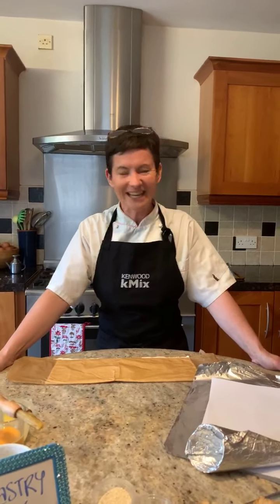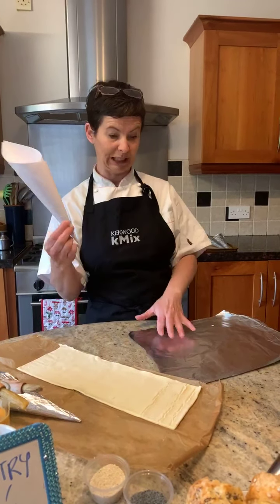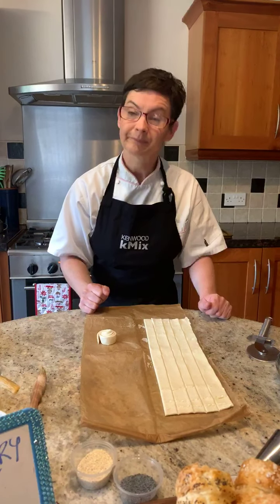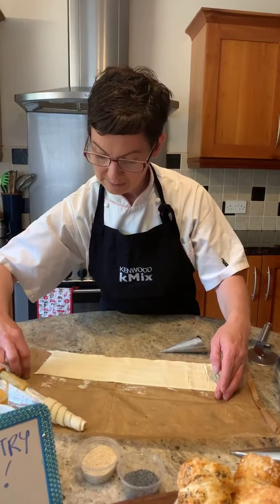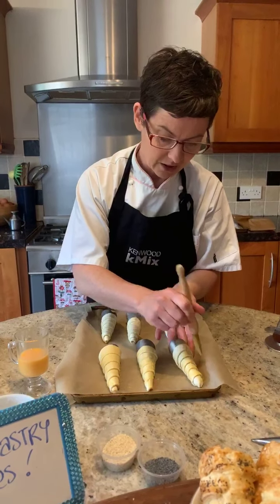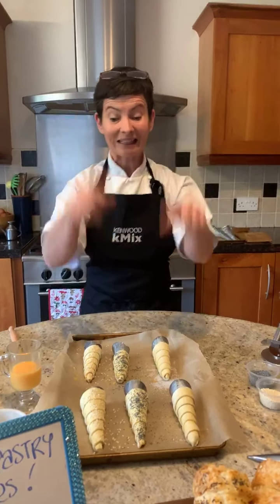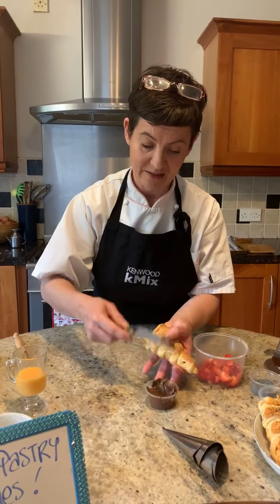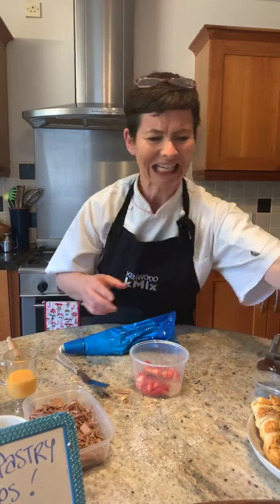PUFF PASTRY CONES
Flashback to the 70"s...
 Just- a -one Corneto... 🎼...😂😂🤣🎼🎼🤣
**PUFF PASTRY CONES** So easy and perfect for little fingers to make. Delicious hot or cold and filled with something savoury or sweet . Something fun and novelty for the kids snacks. Crunchy flaky pastry stuffed with their favourite fillings .. Jus-Rol
Make them sweet or savoury ... You choose!
Can easily be changed to Gluten Free or dairy free, change to GF Pastry and fill with DAIRY & GF alternatives.

Baking my way through the pandemic every morning Facebook at 10am …

** EDIT POST**
Great value for Cream horns

Ingredients
320g Puff Pastry (JUS-ROL)
12 Ice cream cones wrapped in foil as moulds (If using)
Or 12 paper cones wrapped with foil as moulds
1 egg (Beaten for egg wash)
1 Teaspoons Poppy seeds (optional)
1 Teaspoon Sesame Seeds (optional)
1 Teaspoon Caster sugar (optional)
250ml Whipped cream
250g Strawberries

METHOD
Pre-heat your oven to 200C
As you wait for the oven to heat up , take your pastry out of the fridge 20minutes before you want to use it.
Unroll your puff pastry and cut into strips down the longest side.
Grease  your pastry cones, or if you don’t have metal pastry cones you can easily make your own using tin foil and A4 paper or you can tightly wrap ice cream cones with tin foil too , get inventive!

Starting at the pointed end, wrap a pastry strip around your mould in a spiral, with each line overlapping slightly. Repeat to cover all the moulds.
 Brush the pastry all over with your beaten egg and sprinkle with granulated sugar or sesame seeds or poppy seeds for added crunch.
Place the horns on their sides on a non-stick baking tray and put into the oven for 12- 15minutes or until the cones are golden-brown and crisp.
Transfer to a wire rack to cool completely. Once cool, carefully remove the moulds (using a clean tea towel to help you). Hold the cone in one hand and gently twist with the other and the pastry cone just pops off. Be gentle as the pastry is still very fragile until it cools.
This is where the fun begins, make them either sweet or savoury, suggestions….

FILLING
Sweet Filling:
Smear Nutella in the inside shell before adding some chopped strawberries and piped whipped cream , sprinkled with some shaved chocolate or
Dip the cones in melted dark chocolate before you fill with chopped fresh fruit or custard cream. Much easier to pipe the cream instead of spooning into the cone, so place your whipped cream into a piping bag fitted with star nozzle and then  pipe the mixture into your pastry cones and top with some more fruit and serve immediately.
Savory Filling: Smear mustard, or horseradish or pesto or chill jam etc in the inside shell and add chopped ham, chopped chicken , chopped spring onion, torn lettuce, cheese whatever you fancy.

Tip: To make your own horn moulds, use two A4 sheets of paper one on top of the other (this gives the cone strength and stability.) Sit the pieces of paper on top of an oblong piece of tinfoil (about an inch bigger than theA4 sheets) Starting from right hand bottom corner, Twist and rotate the paper first  from right to left and it automatically twists into a cone shape, secure with tape, repeat with the piece of tin foil and wrap tightly around to create your cone. Grease very well to prevent pastry from sticking.
Buy remade ice-cream cones and wrap each one tightly with tinfoil , same effect.